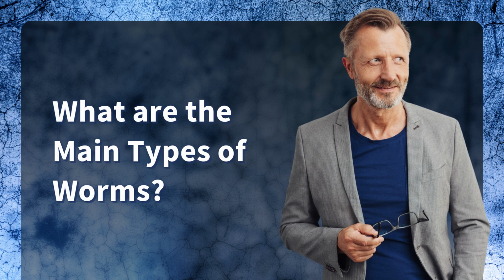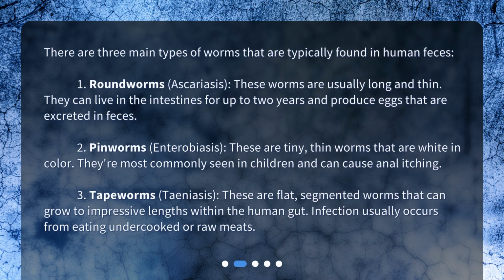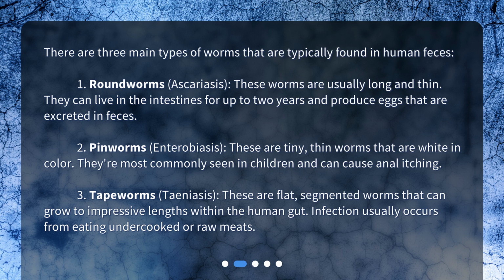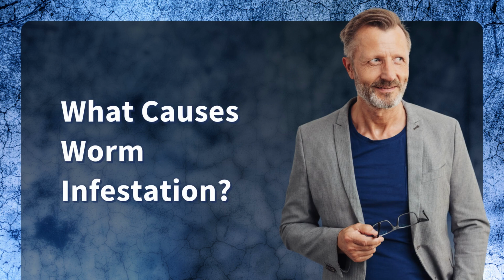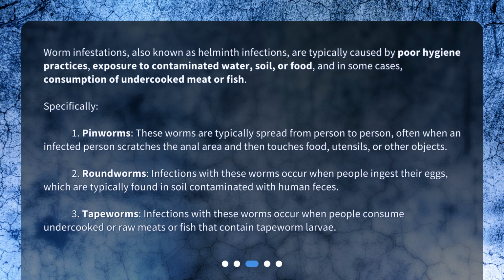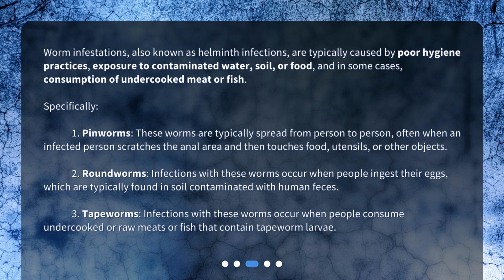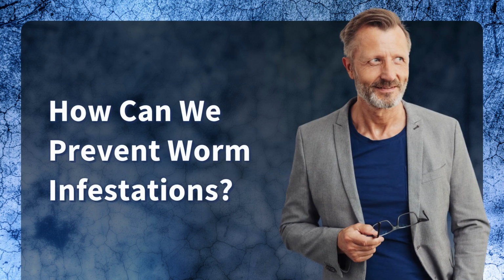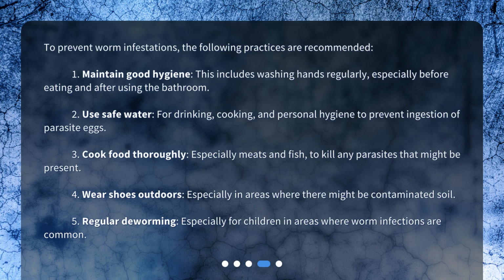What are the causes of worms in poop?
Unraveling the Mystery: Worms in Poop • Unraveling the Mystery: Worms in Poop - Discover the causes of worms in poop and why it's crucial to know. This informative video explores the main types of worms, their sources of infestation, and the potential health impacts. Don't miss out on this important health topic!

00:00 • What are the causes of worms in poop?
00:25 • What are the Main Types of Worms?
01:09 • What Causes Worm Infestation?
01:58 • How Can We Prevent Worm Infestations?